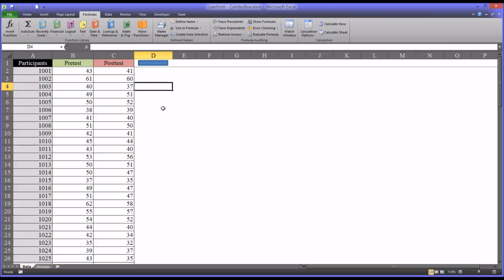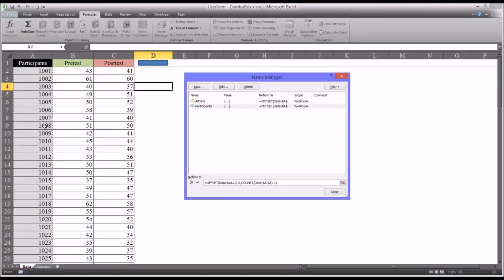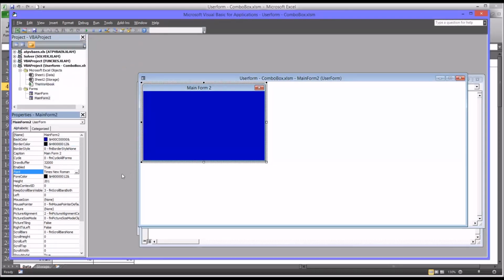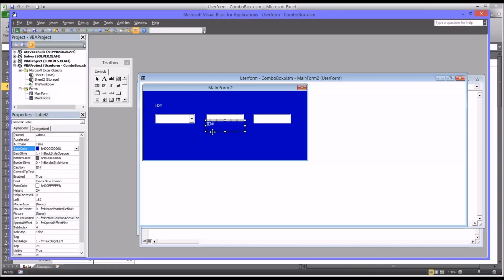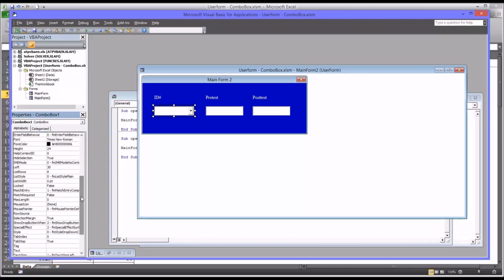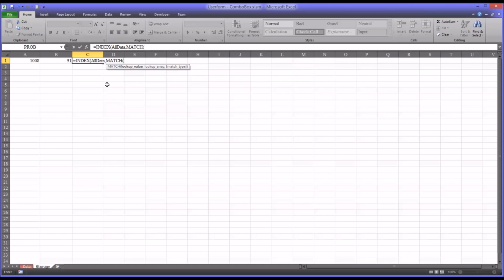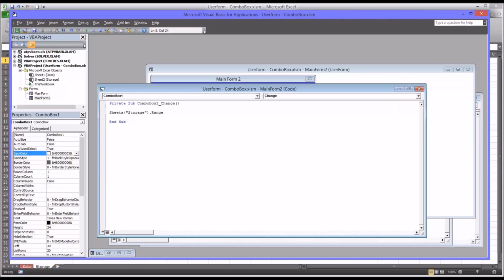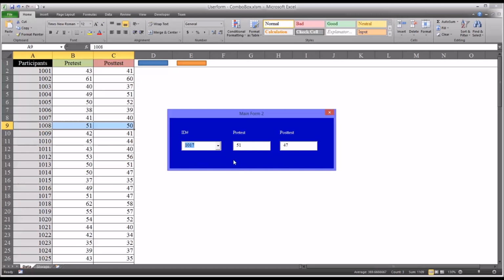Configuring a ComboBox (Drop Down List) on an Excel VBA UserForm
This video demonstrates how to configure a ComboBox control (Drop Down List) on a Microsoft Excel VBA UserForm.